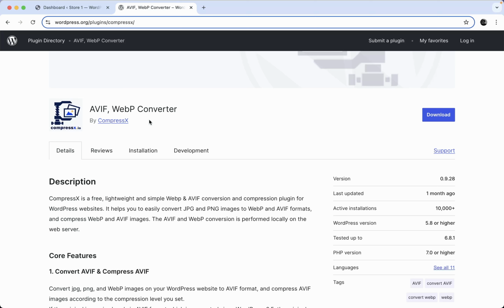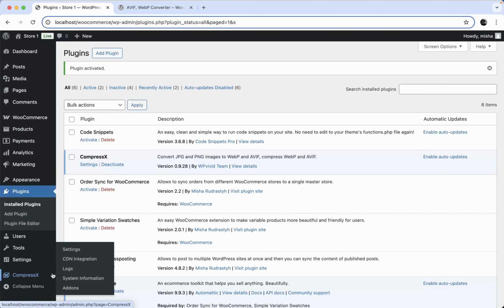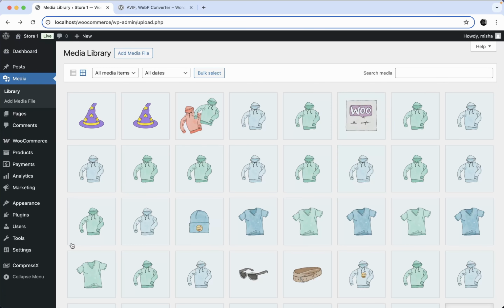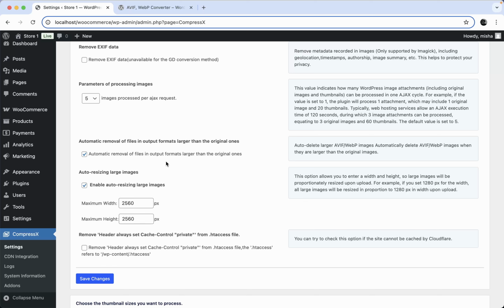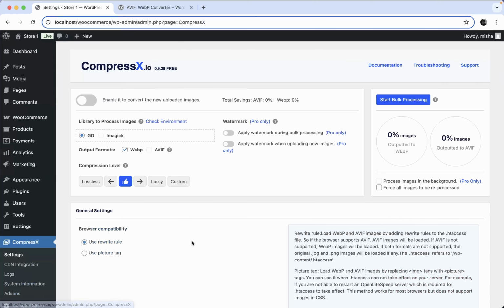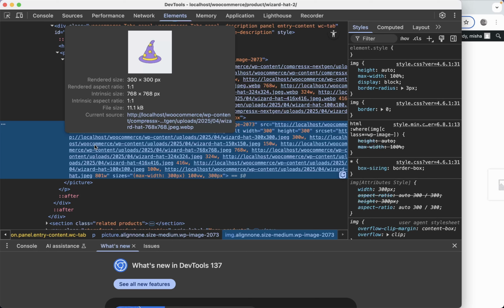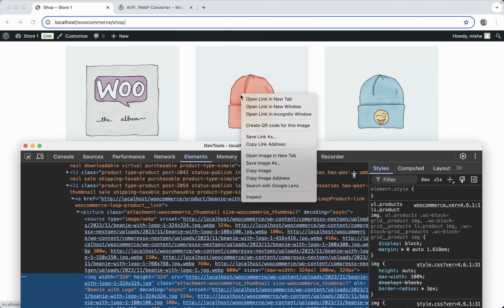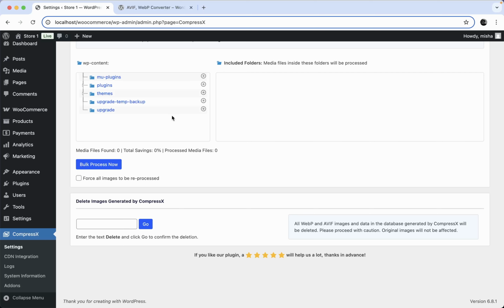AVIF, WebP Converter Plugin Review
In this video I will take a look at the AVIF, WebP Converter plugin by CompressX.